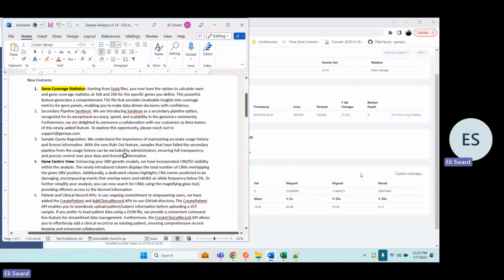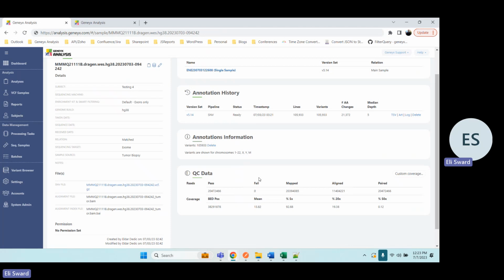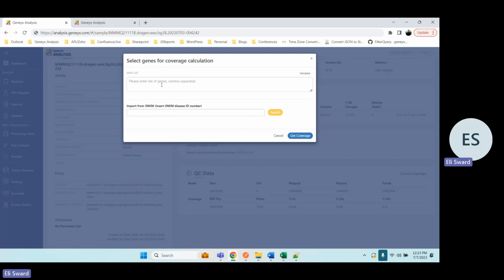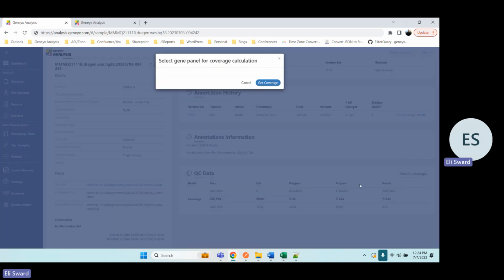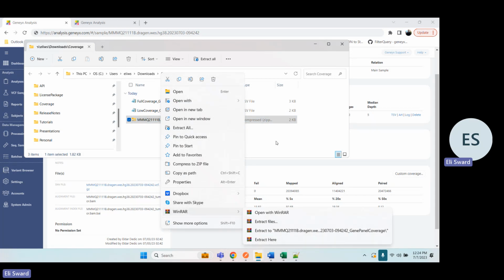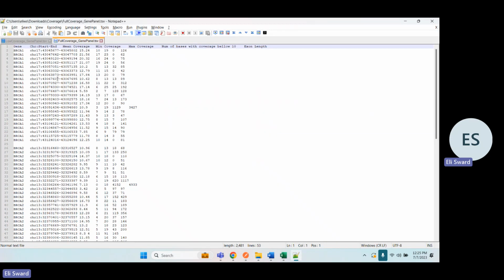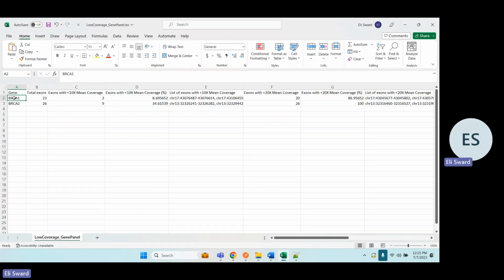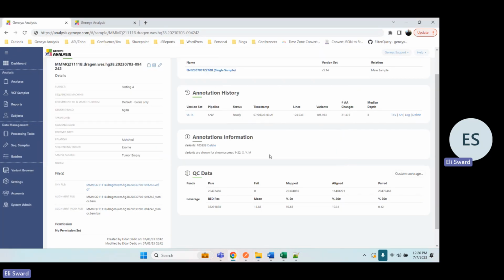Gene Coverage Statistics version 5.14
We are delighted to bring you the highly anticipated release of Geneyx version 5.14, packed with a range of exciting features designed to take your NGS data analysis to new heights. In this release, we have focused on streamlining workflows and providing powerful tools to enhance your analysis experience. Here we share with you some of the key highlights of this release, with particular emphasis on the features marked in bold, which are complemented by detailed video demonstrations for your convenience.

Gene Coverage Statistics: Starting from fastq files, you now have the option to calculate exon and gene coverage statistics at 10X and 20X for the specific genes you define. This powerful feature generates a comprehensive TSV file that provides invaluable insights into coverage metrics for gene panels, enabling you to make data-driven decisions with confidence.